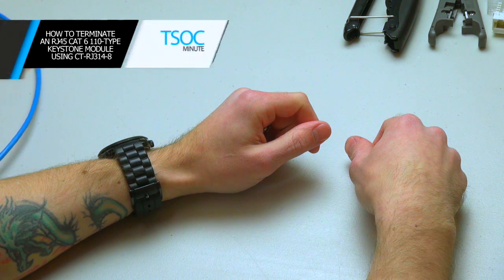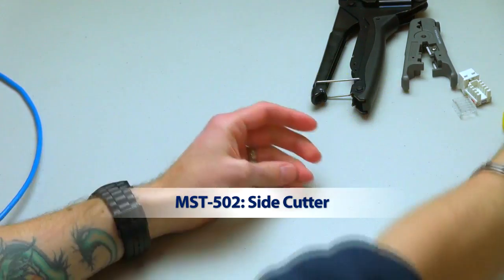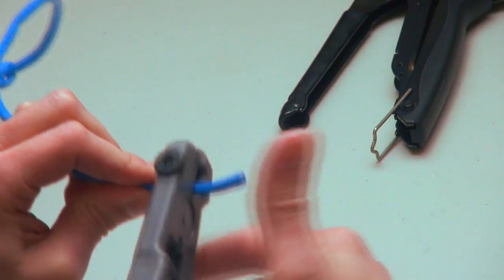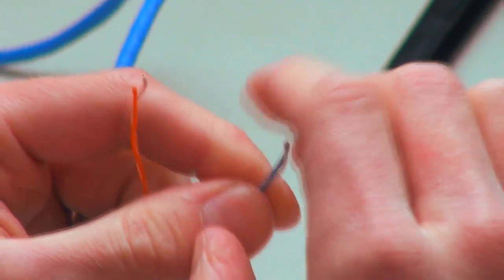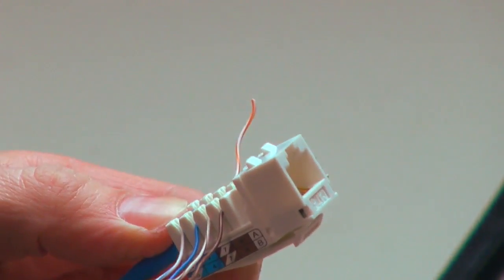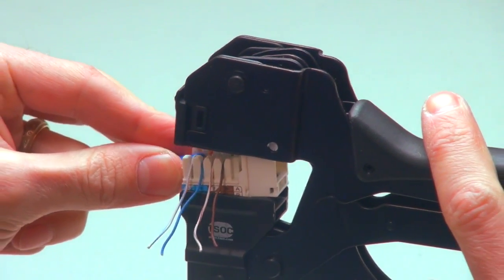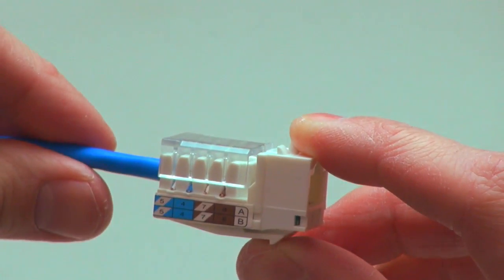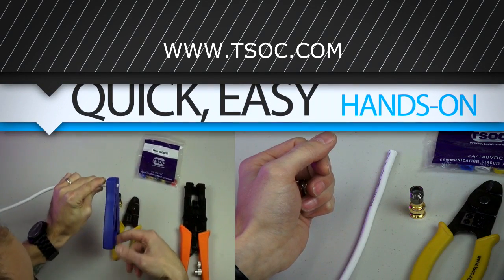How to Terminate an RJ45 CAT 6 110-Type Keystone Module using CT-RJ314-8 - The TSOC™ Minute (ep. 16)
How to Terminate an RJ45 CAT 6 110-Type Keystone Module using CT-RJ314-8
Materials Required:
CT-RJ314-8:  Rapid Jack Tool
MST-501B: Cable Prep Tool
TM314-8C6WH:  CAT 6 RJ45 Keystone Module (110-Type)
MST-502: Side Cutter
FT4-4PC6BLSL2: 4 Pair CAT 6 UTP Solid Cable (Blue)

Step 1:
Cut the specified length of CAT 6 UTP 4-Pair Cable (FT4-4PC6BLSL2) and insert into the Cable Prep Tool (MST-501B). Rotate in one direction 1-2 turns.

Step 2:
The UTP Cable will be scored. Remove the jacket exposing the 8 insulated conductors and a nylon thread pull string. Use the pull string to strip the jacket a further 6 inches.

Step 3:
Separate and straighten each pair of the UTP Cable and lace into the CAT 6 RJ45 110-TYPE Keystone Module (TM314-8C6WH) according to the required wiring code.

Step 4:
Place the Keystone Module into the cavity of the Rapid Jack Tool (CT-RJ314-8) to punch down and cut all insulated conductors simultaneously. This will significantly reduce your installation time.

Step 5:
Inspect that all insulated conductors are terminated to the (IDC) Insulated Displacement Connectors of the Keystone Module.  Remember to secure the protective cap when complete.

Step 6:
Insert the Keystone Module into the designated TSOC Wall Plate, Surface Box or Patch Panel.